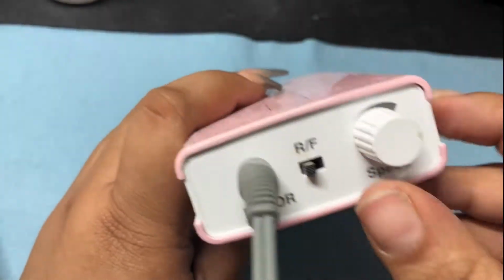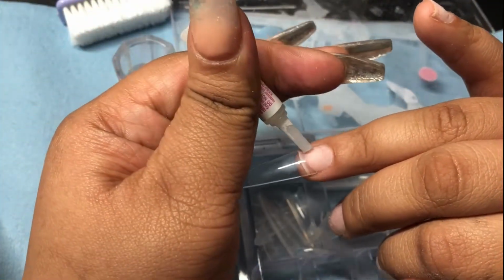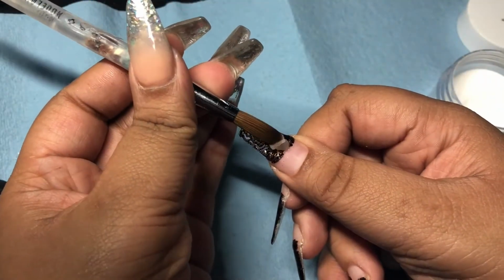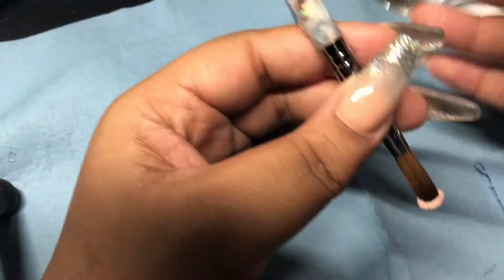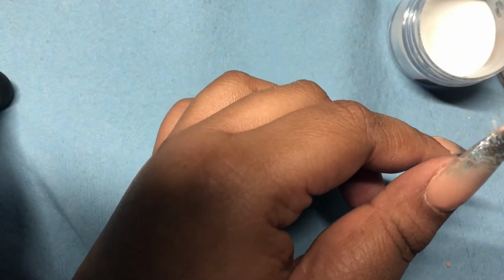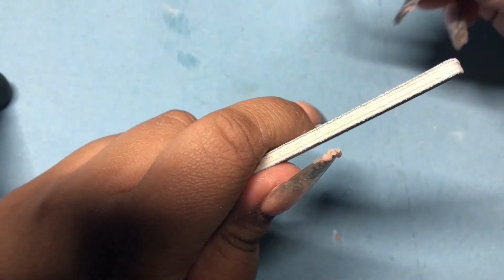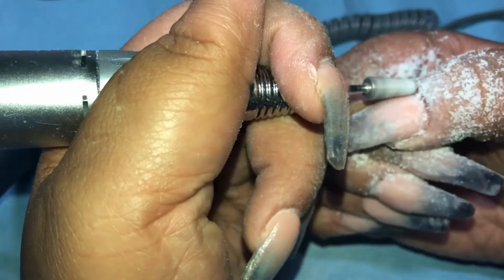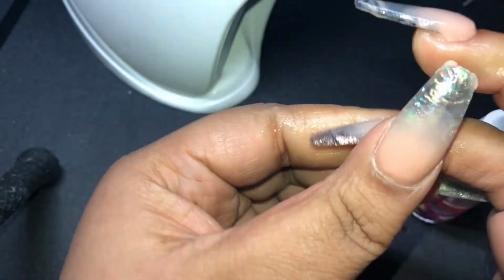Snake foil &ombre|DOING MY NON- DOMINANT HAND!?! + Chit chat|Acrylic nails|Anisa Green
Hey everyone welcome or welcome back to my channel and in today's video i'm doing my right hand with my left hand i hope you all like this snake print and ombre nails I hope you enjoy.
Insta: @anisa_ggg (personal) @anisasnailss (nail)

Products Used :)
❤180 Sanding bands 💛
❤YN Kit💛
❤Modelones Monomer and Powder kit💛
❤JC Beauty concepts cover blush💛
❤Dappen Dishes💛
❤Pana 80/80 grit files💛
❤Lint free wipes💛
❤Pana 5in1 (Fine) bit💛
❤Makartt Foil gel glue💛
❤70 Pc foil 💛
❤Sun UV 36W lamp 💛
❤Beetles Top and base coat💛
❤Mopow phone tripod💛
❤Desk Lamp💛
Thanks For Watch nails acrylics Anisa Green